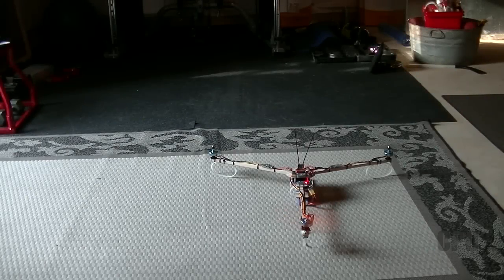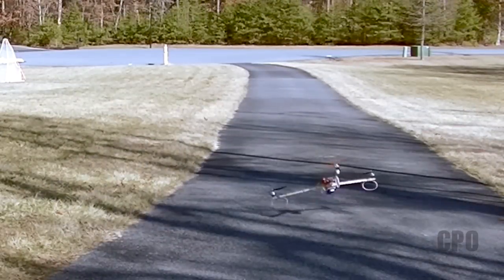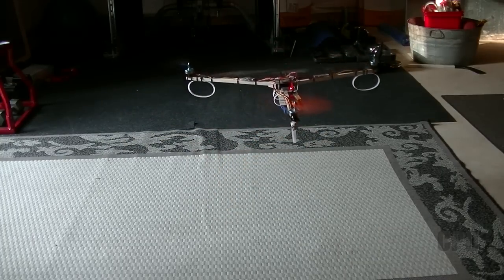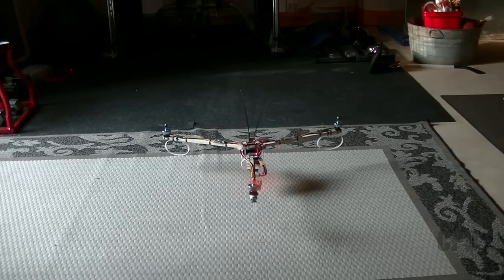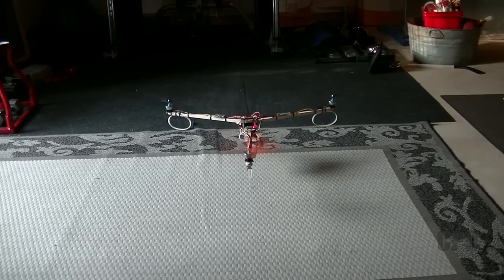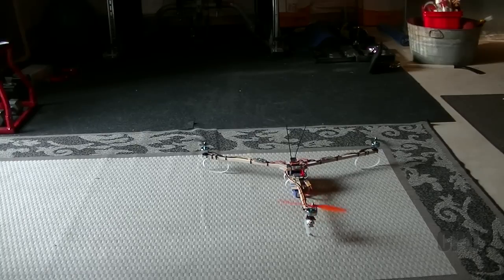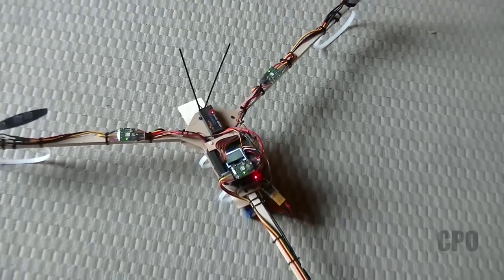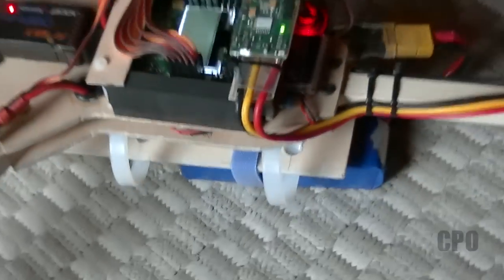CPO Tricopter Build / Success! Relocated ESCs and Re-Maiden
Well...super short and sweet.  BLUF:  I relocated the ESCs to the arms, and she flies great now. Several batteries through, without any hiccups. This is all stock settings on the Steveis 2.1V1.11S2 firmware.  Tuning to come soon...

Oh...and the coolest part... I played "pass the transmitter" with my son and the new tricopter. He really liked it.  I controlled the left stick, and I let him take over the right.  With self level...he could just move it around and there was no worry about it tipping!